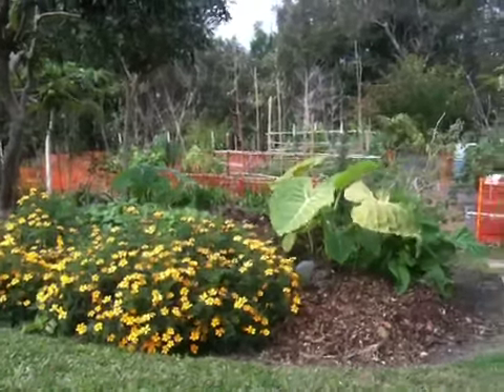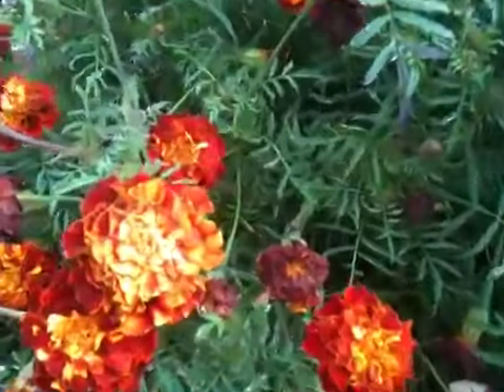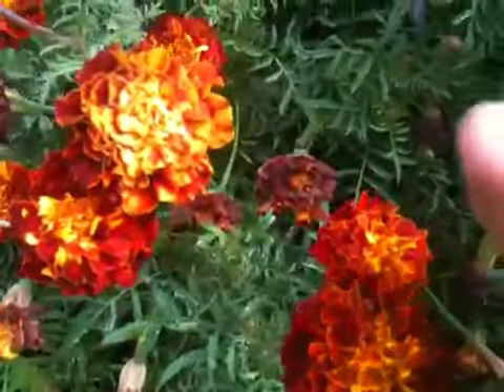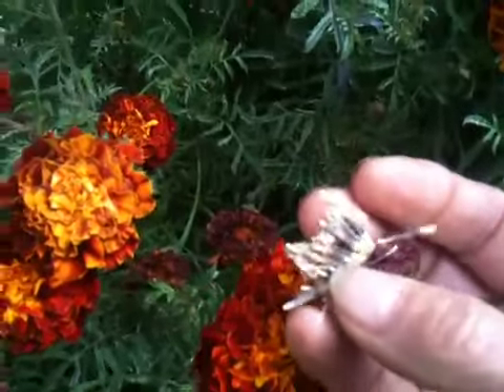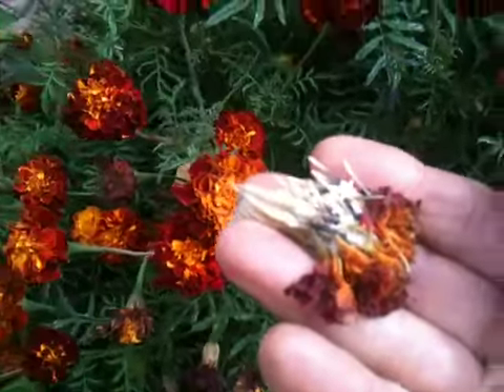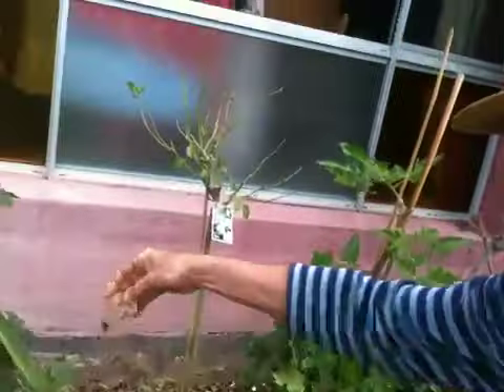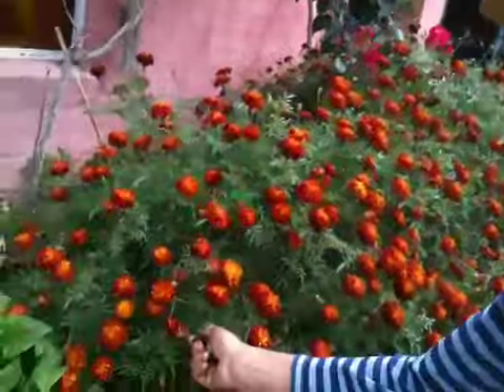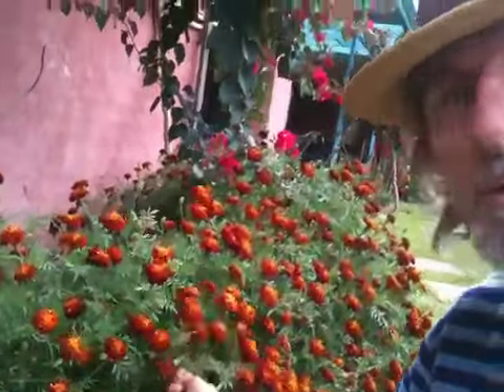Marigold - How to Recognise Ripe Seeds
Saatgutgewinnung im Hausgarten